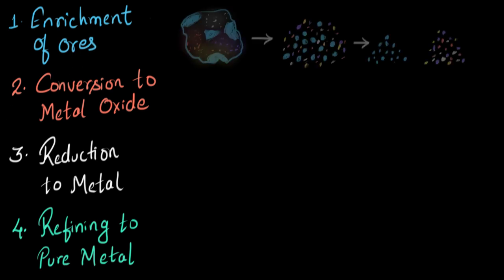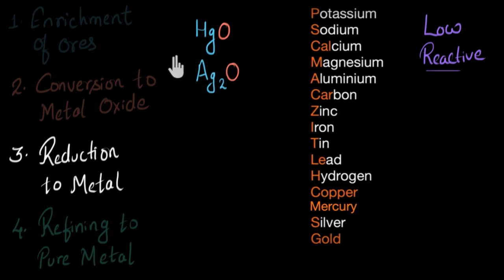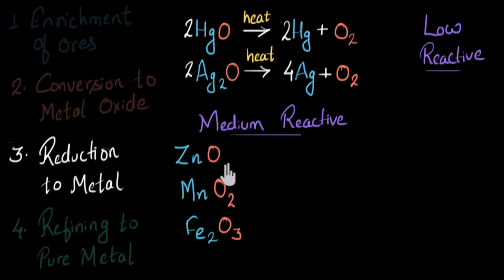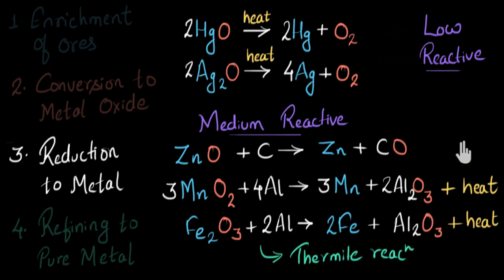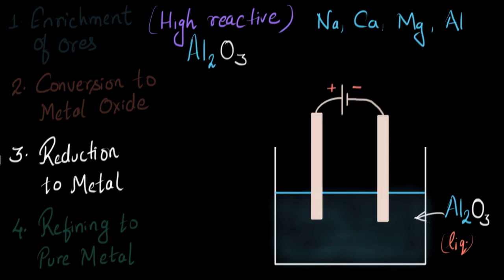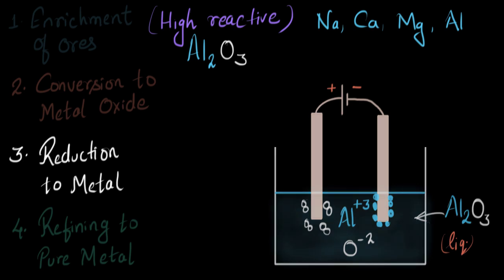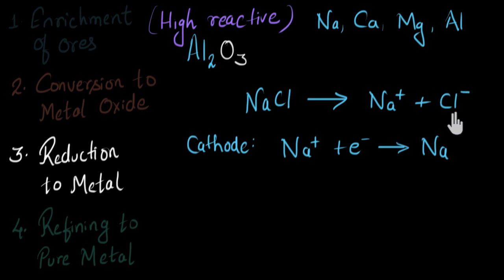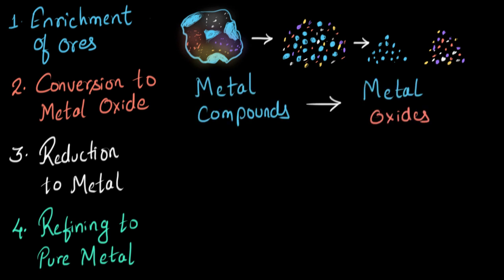Reduction of metal oxides - Extraction of metals | Chemistry | Khan Academy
Let's look at how to reduce compounds of differently reactive metals.